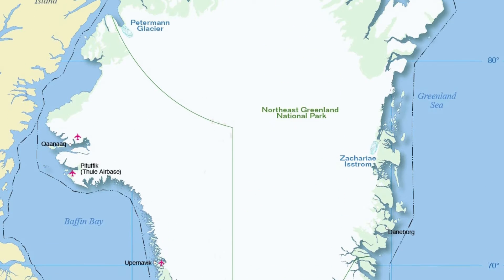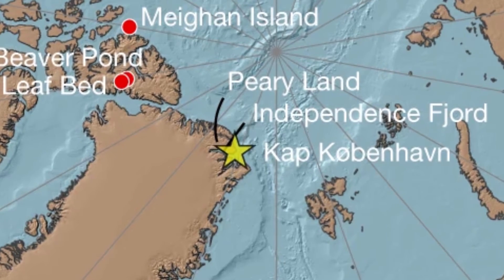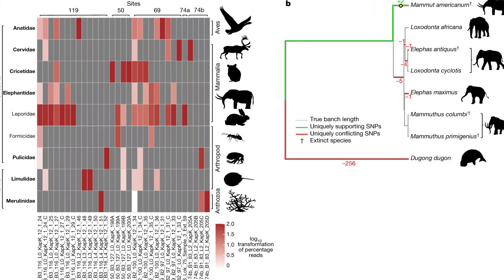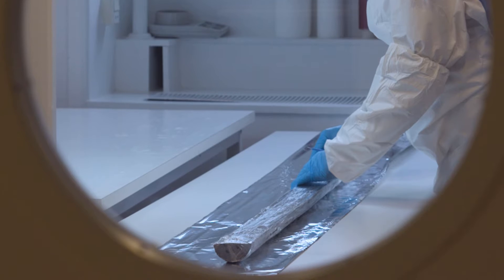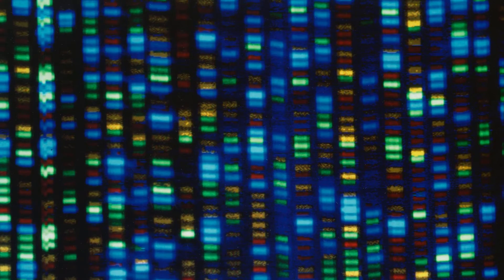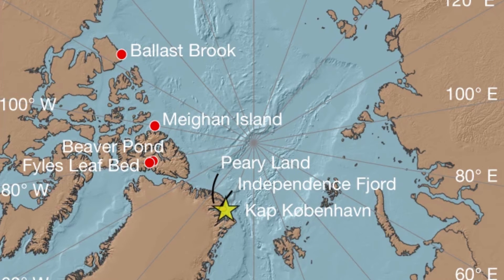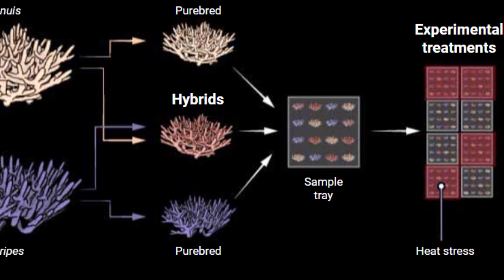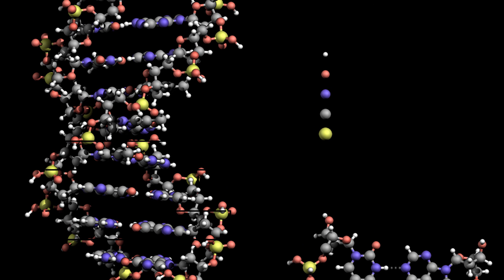Recreating an ENTIRE Ecosystem just from DNA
Up until very recently archaeologists and scientists were mostly restricted to working with large macroscopic fossils to study the past. However, with recent advances in DNA extraction and sequencing scientists are now able to increasingly apply molecular biology to their field to analyze extremely old DNA produced by an environment or ecosystem as a whole to recreate the ecosystem in its entirety revealing all the plants, animals, rivers and other geological features that once called the region home. In 2006, researchers studying the geological past of northern Greenland collected lots of soil samples from the Kobenhavn Formation located in a fjord. Over the subsequent years it was discovered that the soil samples contained DNA that had become fused with the minerals in the sediment. Though this fusion served to preserve the DNA it also made it extremely difficult to extract and it was not until 2022 when extraction and sequencing methods became sophisticated enough to separate and make sense of the DNA. The DNA that was extracted contained the genetic material of over 100 different plants and animals and is classified as “environmental DNA,” or “eDNA,” as the DNA is a mix of genetic material from numerous different organisms whom released their DNA into the environment around them while go about their lives such as by shedding dead skin cells. Through the use of high powered computer software scientists were able to sift through the massive amount of fragmentary and damaged DNA data, parse out the bacterial DNA, and match the DNA to preexisting DNA databases on plants and animals. Not only was this able to identify the plants and animals that once lived in northern Greenland, but it also in turn revealed the nature of the ecosystem as a whole that once existed there such as the geological features and climate. The data revealed that the ecosystem in the far northern tip of Greenland was significantly warmer than today and hosted life that today would never be able to survive so far north leading researchers to believe that era of Earth was ice free. Additionally this eDNA currently holds the world record as the oldest DNA ever found as it is dated to around two million years old. Scientists have high hopes for eDNA as they hope it can help them predict how animals may react to Earth’s ongoing climate change and additionally enable them to some day genetically engineer animals to be able to more quickly adapt to a rapidly warming world. The hope is that the data gleaned from ancient eDNA will hold clues to how animals in the past genetically adapted to changing climates. Scientists aim to use this genetic adaption data in their efforts to genetically modify and engineer present day species. Lastly, eDNA in other parts of the world has the potential to reveal incredible secrets of the past such as mankind’s past. For example, if eDNA were somehow found and extracted from cold clay and quartz in humid and tropical Africa then researchers would likely be able to illuminate mankind’s beginnings.